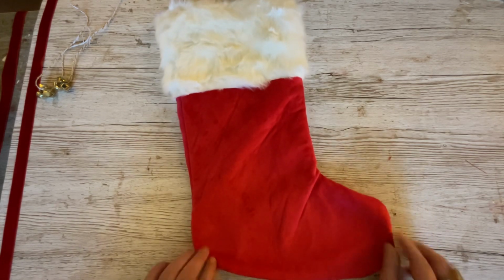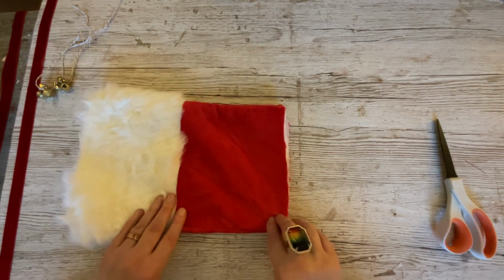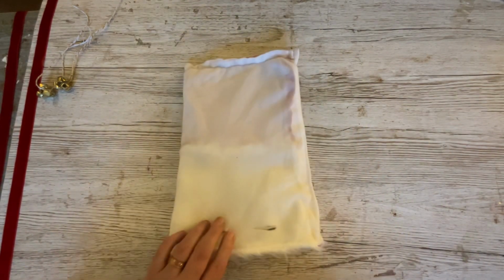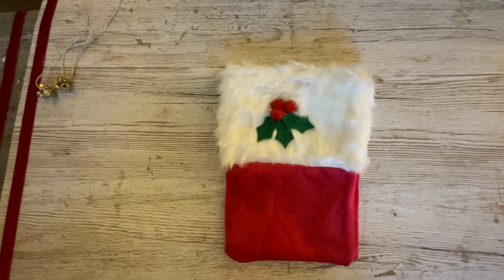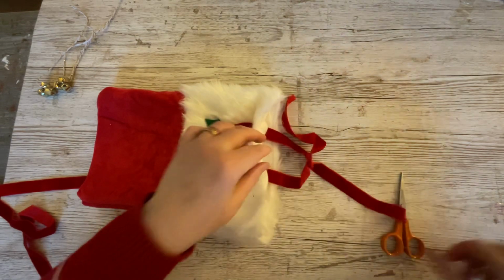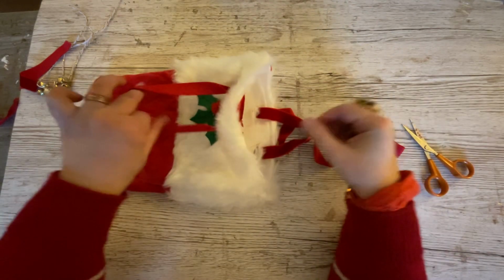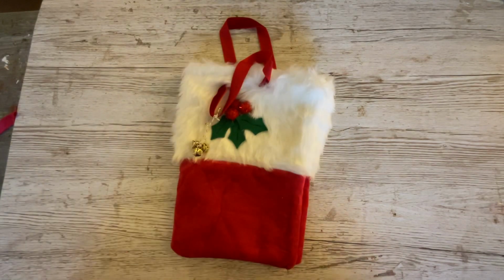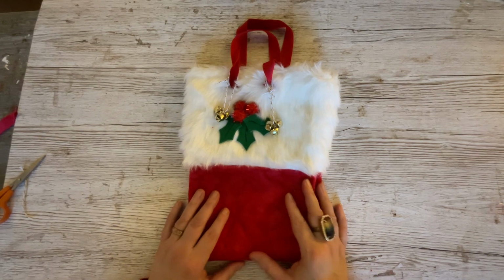Let’s make a gift bag from a Christmas stocking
There are no measurements to remember for this project. Just a straight forward procedure where you can adjust things like ribbon lengths how you want them.